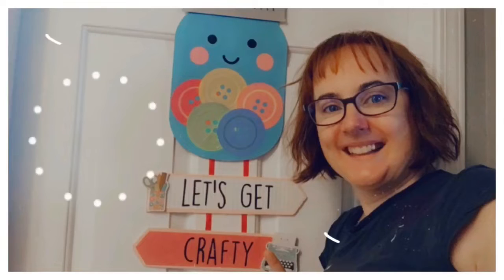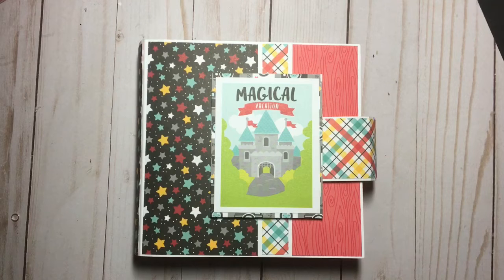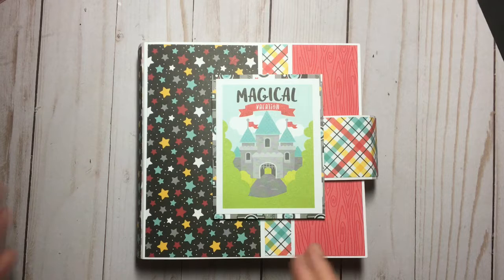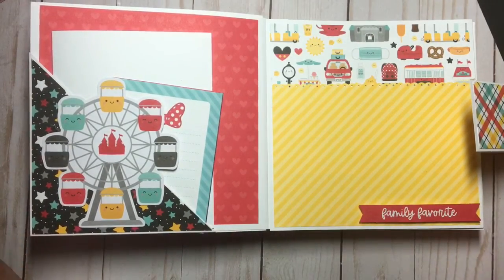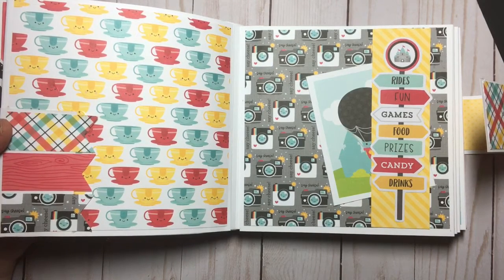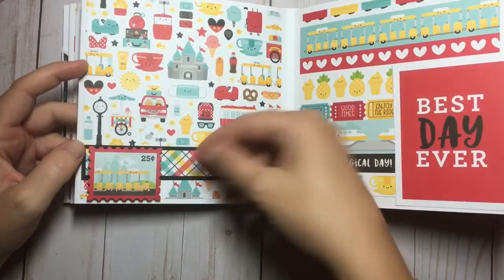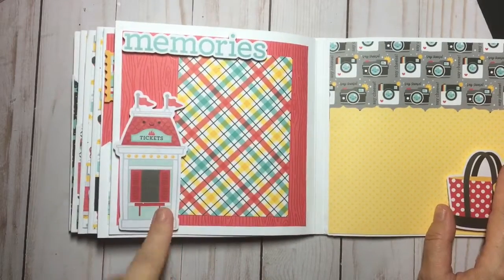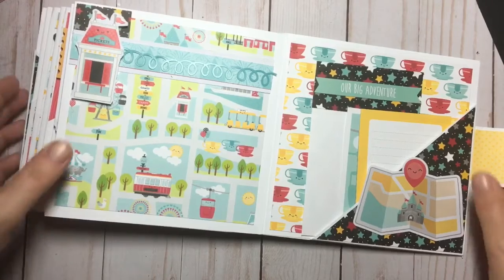Doodlebug Fun in the Park Minibook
Welcome to the Fun in the Park  Hop. I am playing along with the fun Doodlebug collection Fun in the Park. I am joining these other amazing crafty ladies to make cute projects. Today's project that I am featuring is a Photoplay Minibook that I received in a happy mailbox from my crafty BFF Kristianne. These are really easy to put together and decorate. It took only a couple of evenings to make and if you plan your paper just right you can make your paper collection stretch.

Here is everyone's links